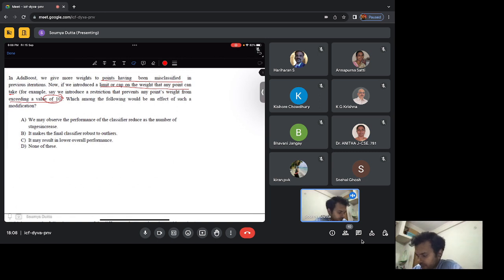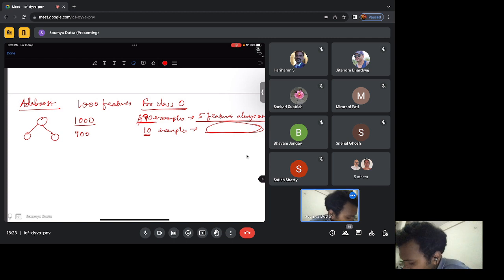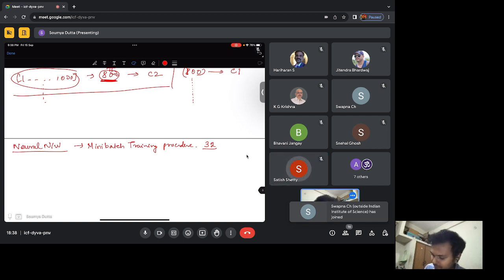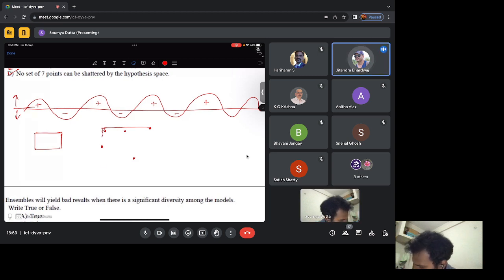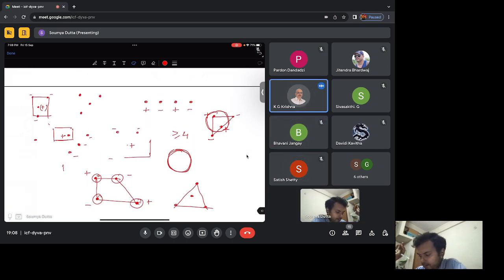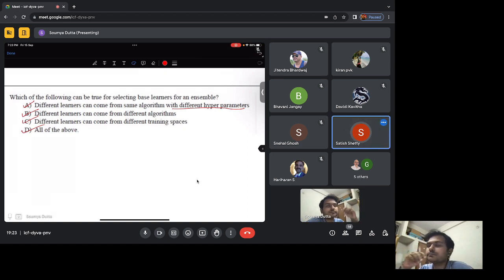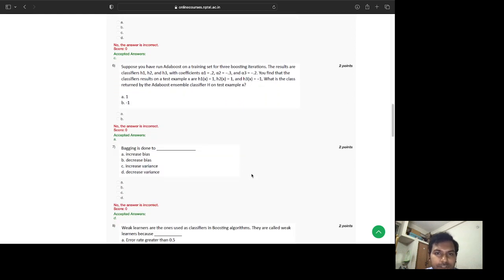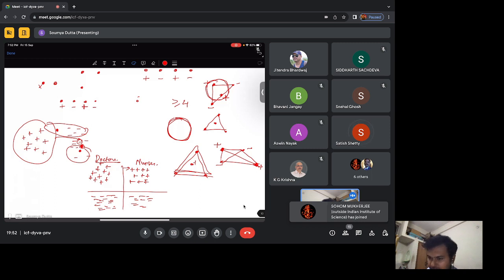Introduction to Machine Learning - week 7